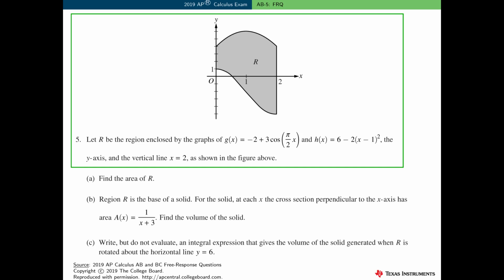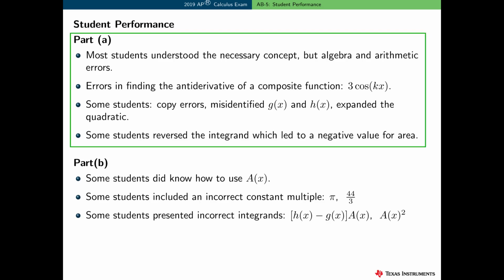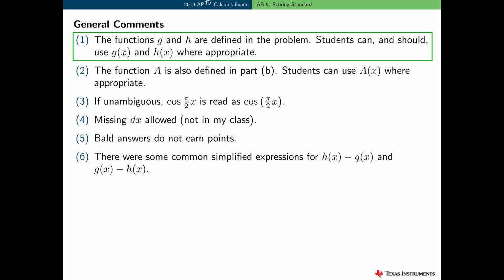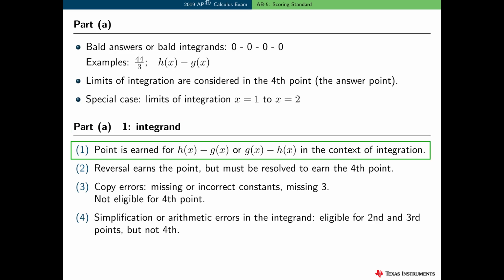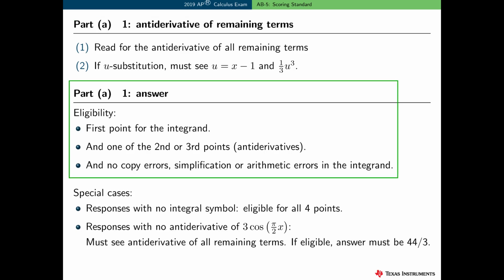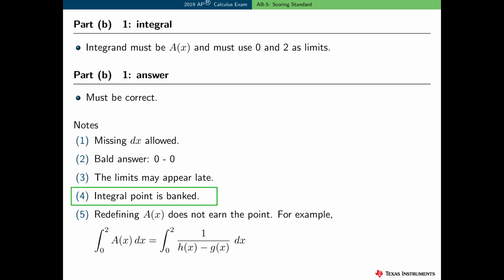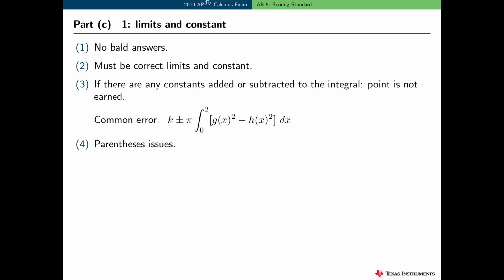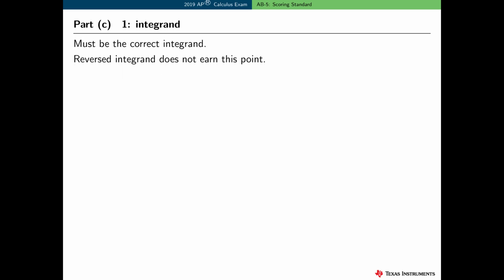2019 AP Calculus AB5 Scoring and Common Errors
Understand the scoring of the 2019 AP Calculus FRQ AB5. The presentation is similar to a briefing at the AP Calculus Reading, but condensed. The allotment of points, common student errors, and present specific scoring examples are discussed.